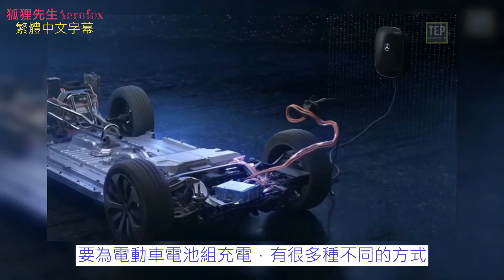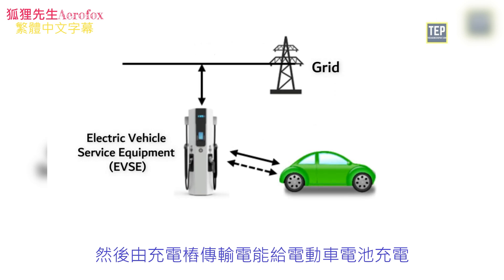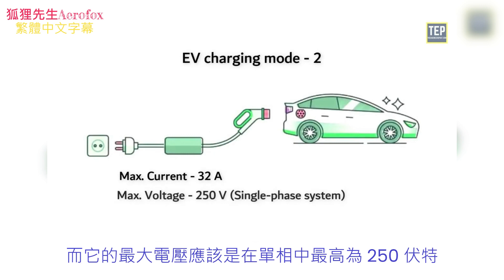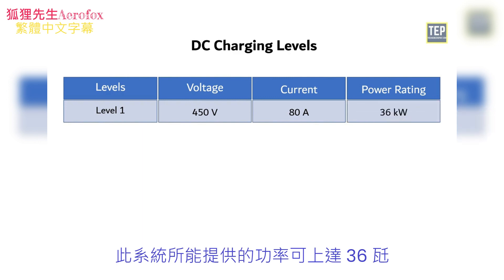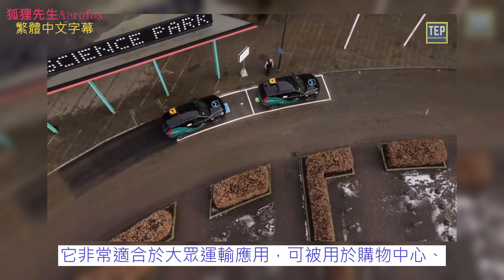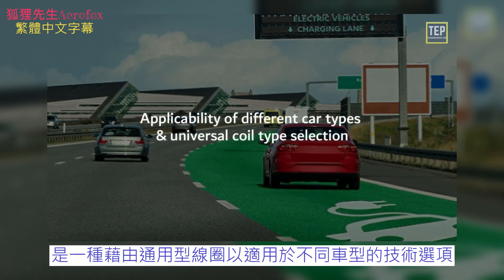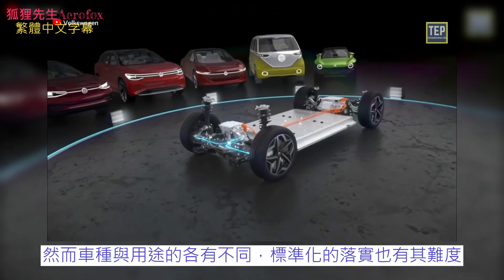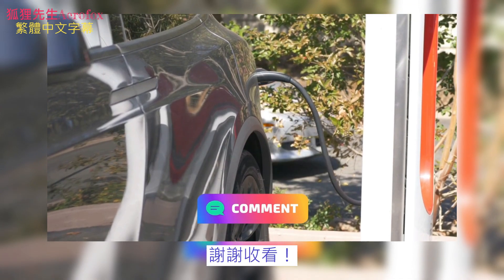快充如何快？有多快？評述電動車的各種《充電系統》技術及分級【The Engineers Post】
Video Source: @The Engineers Post